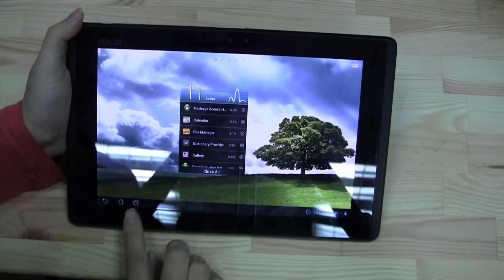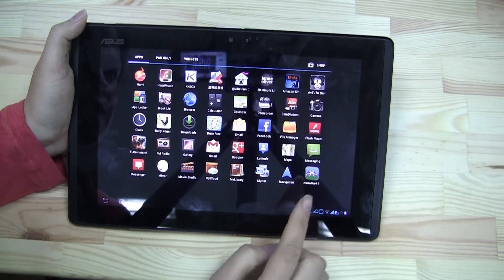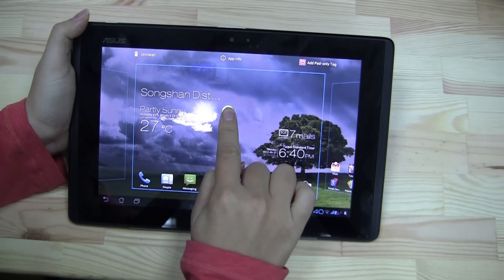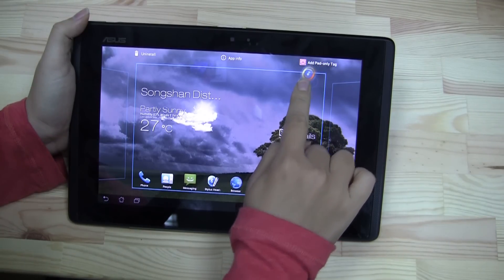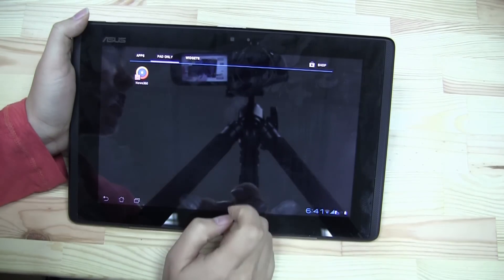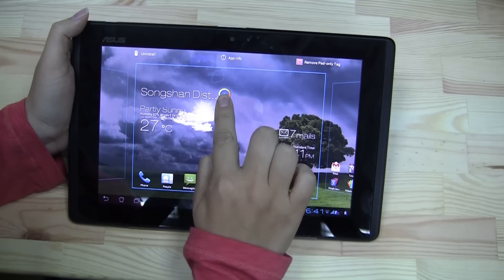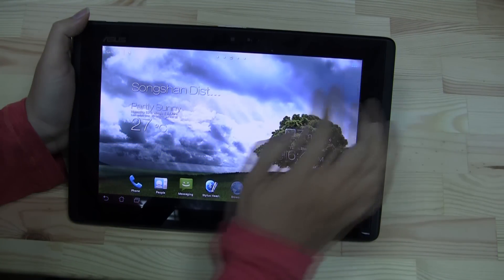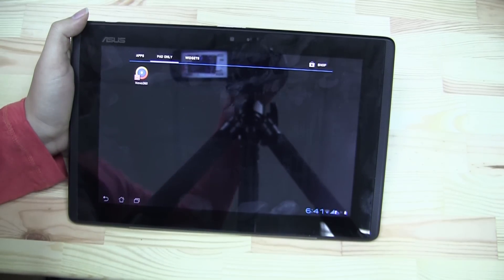How to Add Padonly Apps to the Padfone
padfone padonly apps Wondering how to take advantage of the custom Padonly Tab that ASUS has added to the Padfone? Weve got a video showing you how to add and remove applications from that section.  You'll need the Padfone Station, the phone alone won't be enough.